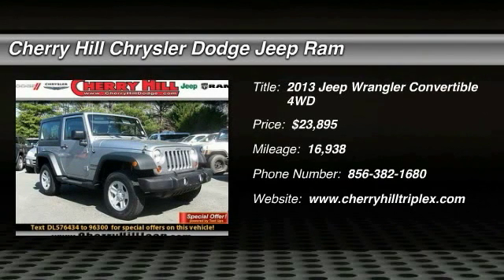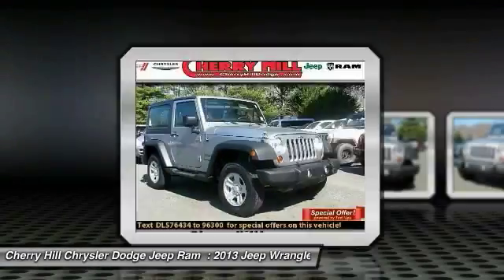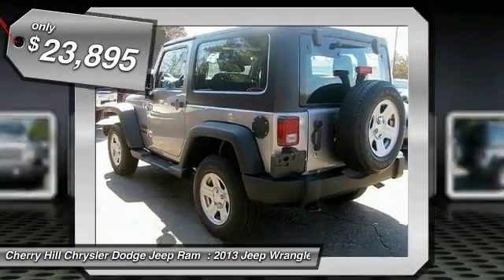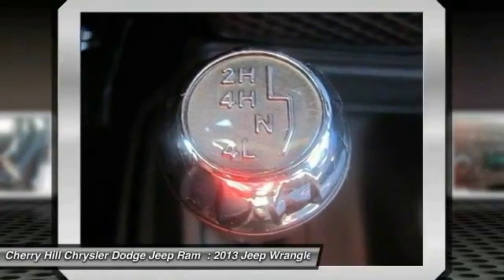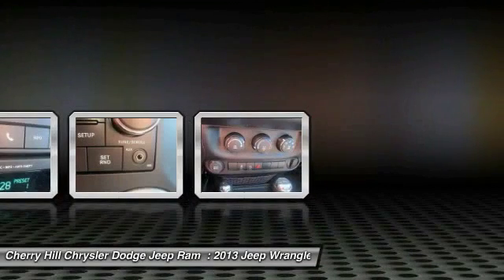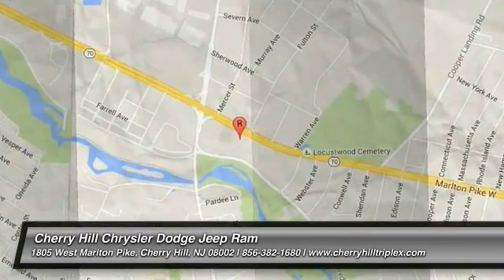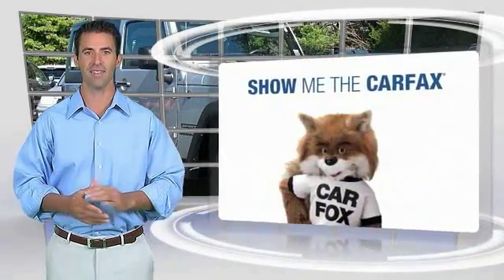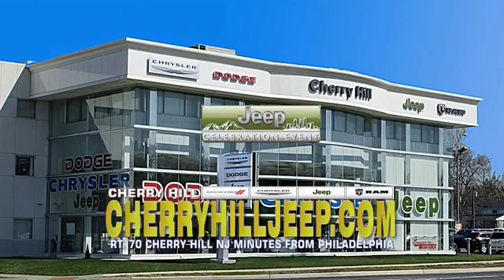2013 Jeep Wrangler Cherry Hill NJ 76434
2013 Jeep Wrangler Sport

New Arrival! CARFAX ONE OWNER! SOFT TOP CONVERTIBLE, 4-WHEEL DRIVE, AND TIRE PRESSURE MONITORS. LOW MILES FOR A 2013! VALUE PRICED BELOW THE MARKET! POPULAR COLOR COMBO! This 2013 Jeep Wrangler Sport has a sharp Billet Silver Metallic exterior and a super clean Black Interior interior! Our vehicles are value priced and move quickly. Be sure to call us to confirm availability and to schedule a hassle free test drive!